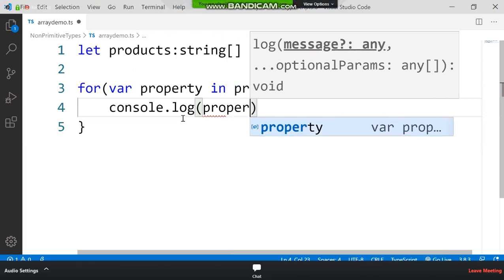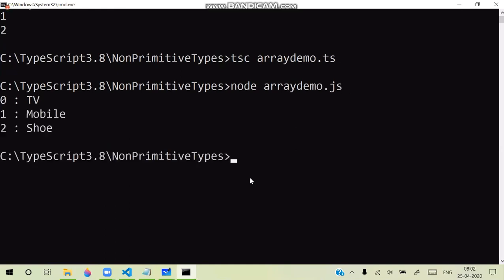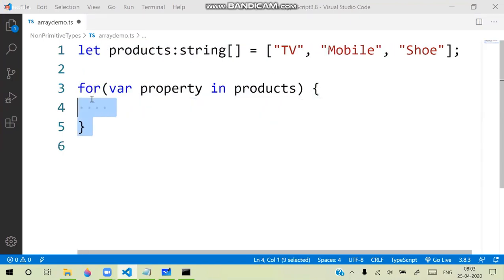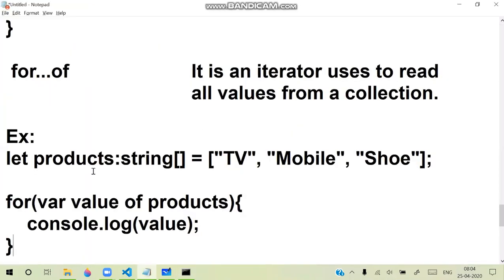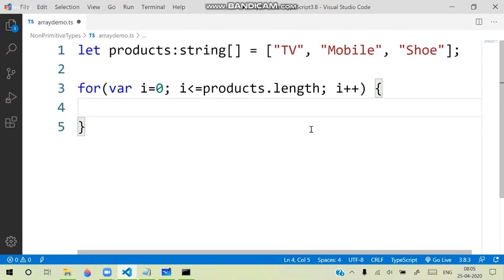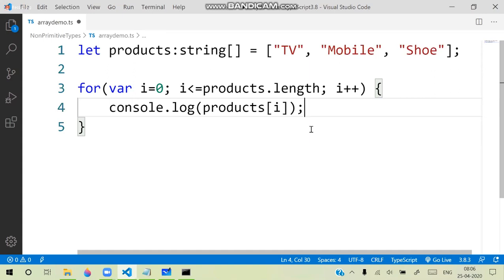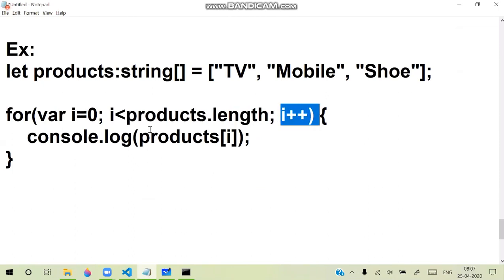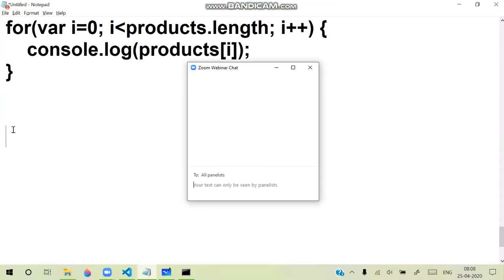Typescript 44..what is Array in Typescript..